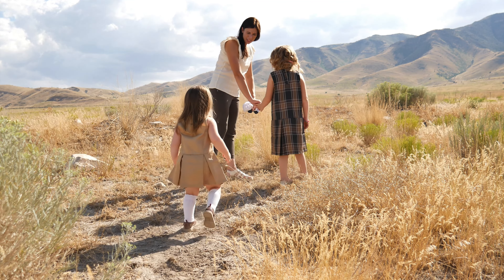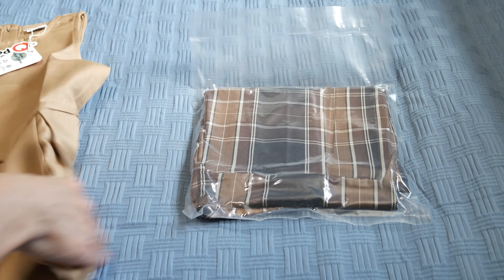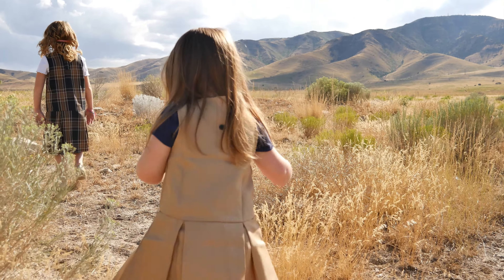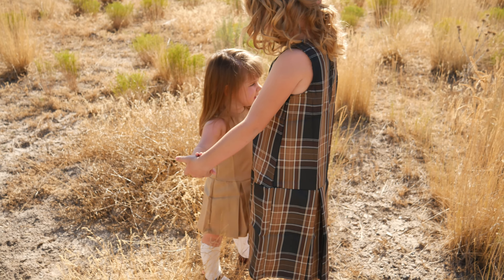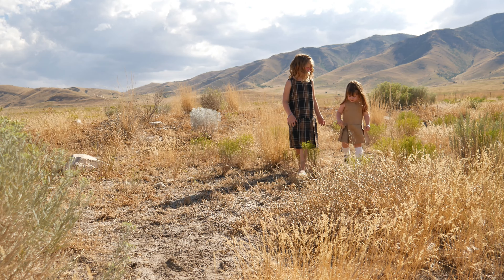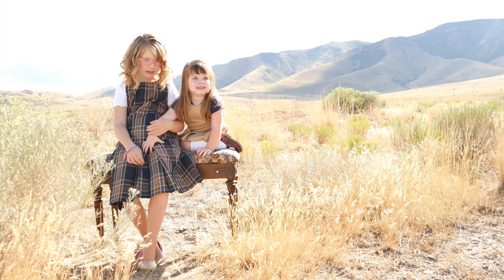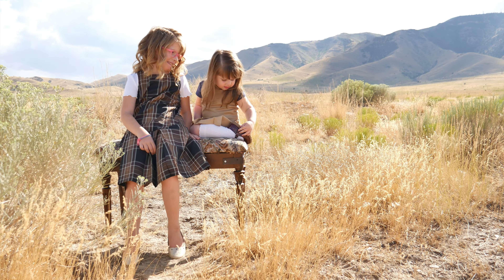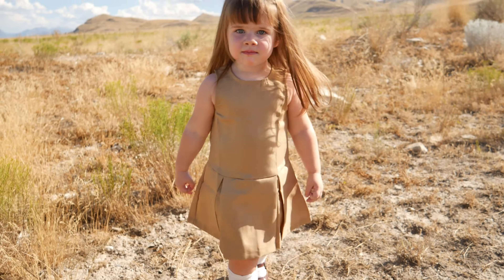Our Review of these PATPAT Girls Dresses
Link to these dresses